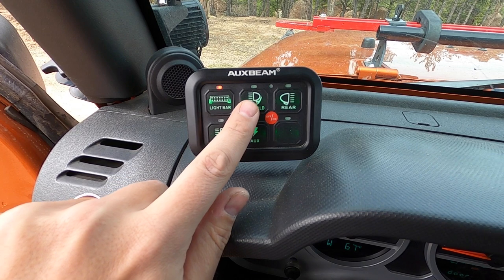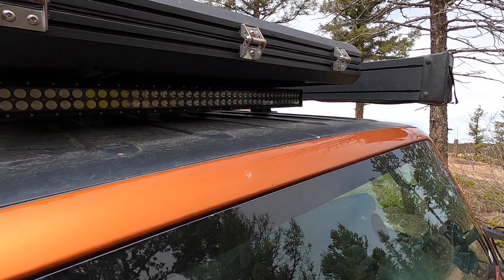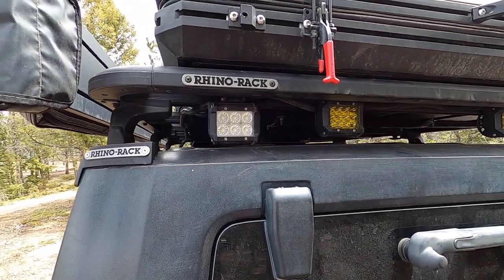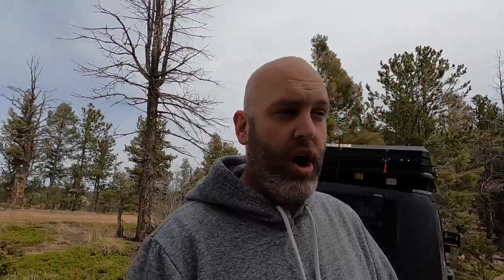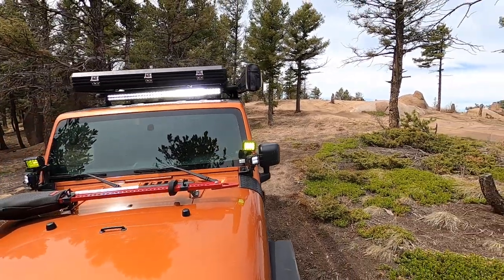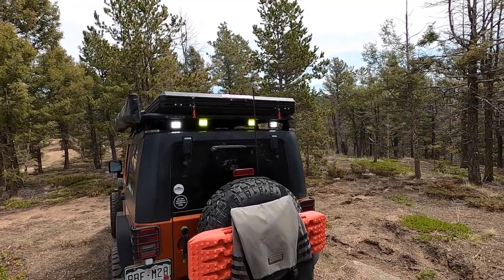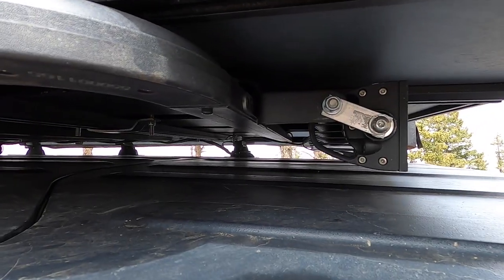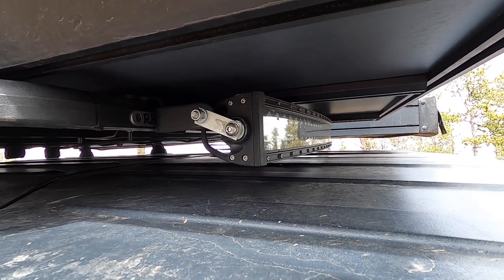Off-Road Lights from AMAZON?!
There are A LOT of off-road lights out there to choose from. In the this video, I do a review of the Nilight off-road lights from Amazon!

Light Bar

Flood Lights

Amber Lights

Rhino Rack Lightbar Mount

**Video is NOT sponsored or endorsed by Nilight, Amazon, or Rhino Rack**